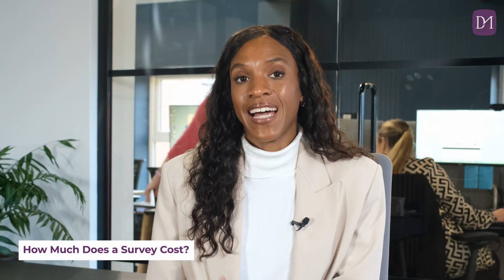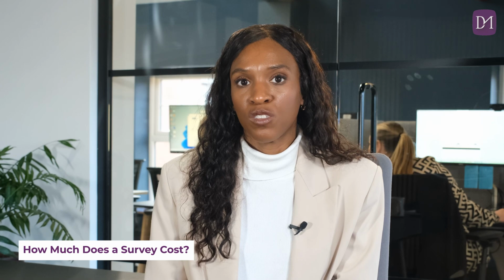Everything First-time Buyers Must Know About Property Surveys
Welcome to our latest YouTube video, where we cover everything first-time buyers need to know about property surveys. Hosted by Nicola McKenzie, co-founder of DM Mortgages, this informative discussion provides essential insights into the importance and intricacies of property surveys for those embarking on their home buying journey. Join us as we explore key considerations and expert advice to ensure a smooth and informed property purchase.

If you are thinking of moving home or have decided to move then get in touch - don’t delay, book your online consultation here now – arrange an appointment here via our

Not quite ready? Have some questions?  That’s ok; we know it’s not every day that you get a mortgage or review an existing one.  Get in Touch;

Start your first property purchase, remortgage or home moving journey today. Get in touch with us now to find out how we can make moving home a breeze.

We have access to over 90 banks, building societies and specialists lenders and thousands of products to help you get the best deal.  Once our expert has matched you to your mortgage, they will stay by your side the whole way, keeping you in the loop. It is only when you have found a property and are ready to apply for a mortgage that we charge a fee.  Our typical administration fee is £495 (We charge between £0-£245 for a remortgage). This covers the time involved in dealing with your mortgage application and supporting you through the home buying process from start to finish. This also includes complimentary homebuyers protection insurance, organising any insurances, organising your Will and recommending any professional services such as surveyors, solicitors and conveyancers.

For Will Writing & Trust advice, head to;

W (Detailed Estate Planning Advice)
W (Online, quick, easy and convenient solution to draft your Will)

Wills & Estate planning are referred to a third party. Neither Dunham McCarthy Financial Services Ltd or PRIMIS are responsible for the service received. These services are not regulated by the Financial Conduct Authority and may have limited consumer protection.

Chapters;

00:00 Introduction
01:23 What is a Property Survey?
03:02 Why Are Property Surveys Important?
04:00 How DM Can Help
05:19 The Different Types of Property Survey
08:36 How Much Does A Survey Cost?
12:01 Contact Us

Dunham McCarthy Financial Services Ltd is an appointed representative of Primis Mortgage Network, a trading name of First Complete Limited which is authorised and regulated by the Financial Conduct Authority.